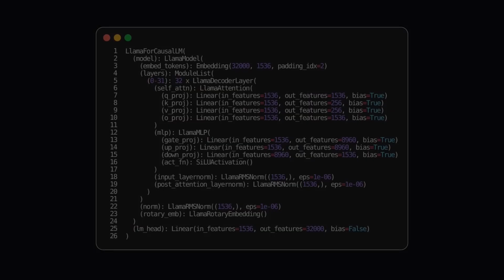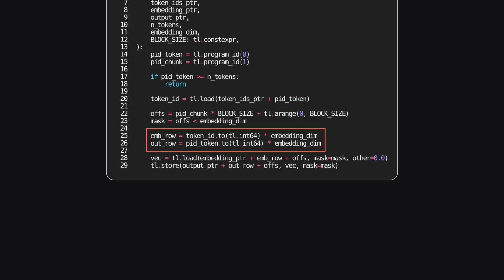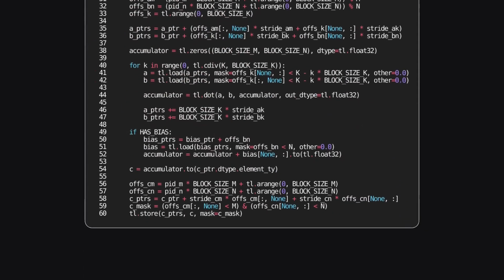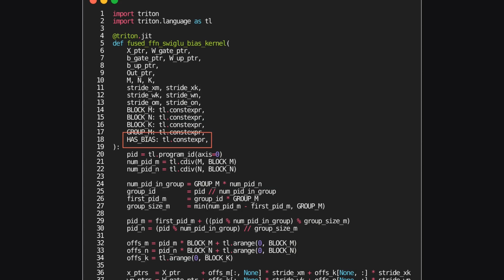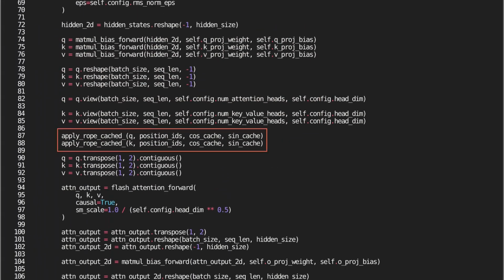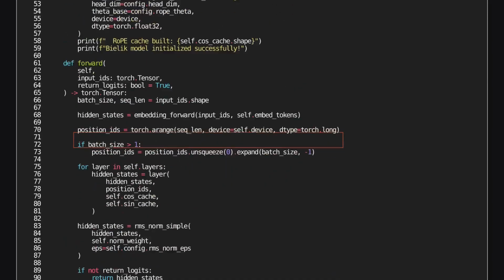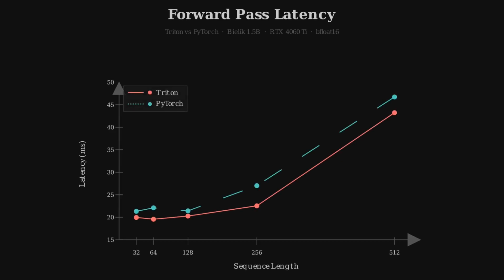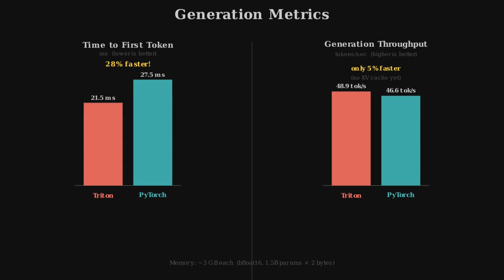Triton Kernels Actually Work - Here's Proof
In this episode of Bielik Anatomy, it’s finally moment of truth time! We are putting together every single custom OpenAI Triton kernel we’ve built so far—RMSNorm, MatMul, RoPE, Flash Attention, and SwiGLU-into a fully functional Bielik 1.5B Instruct model architecture.

Watch step-by-step as we construct the complete decoder layer, solve the unexpected challenge of handling bias in linear and activation layers, load the official pretrained weights, and spin up an interactive chat interface to talk with Bielik.

We also dive deep into the engineering numbers: I benchmark our custom Triton implementation against native PyTorch on an RTX 4060 Ti. While we achieved a massive 28% speedup in Time To First Token (TTFT), we also hit a major memory bandwidth bottleneck during autoregressive generation. Let’s look under the hood and break down why!

Whether you’re into GPU kernel optimization (Triton, CUDA, Thunder Kittens), system programming, or deep learning infrastructure, this episode connects all the dots.

What you’ll learn in this episode:

* Bielik 1.5B Instruct architecture overview - Why biases changed our kernel strategy.
* AHA! Moment #1: Writing a custom 2D-grid Embedding kernel vs. native PyTorch.
* Kernel Fusion in action: Adding Bias to MatMul and SwiGLU with zero branching overhead using compile-time flags (`tl.constexpr`).
* Assembling the Decoder Layer (GQA, RoPE, and Flash Attention integration).
* Loading HuggingFace `safetensors` weights and implementing proper parameter mapping.
* The Ultimate Benchmark: Latency, TTFT wins, and why the lack of a KV Cache limits overall throughput.

Chapters / Timestamps

0:00 - Intro: Stitching our Triton kernels together!
0:27 - Bielik 1.5B Instruct architecture & the bias problem
1:18 - AHA! Moment #1: Custom Embedding kernel (Triton vs PyTorch)
2:43 - AHA! Moment #2: Zero-cost MatMul Bias fusion via tl.constexpr
4:00 - AHA! Moment #3: Fused SwiGLU with Bias in GPU registers
4:50 - Assembling the Decoder Layer (GQA, RoPE, and Flash Attention)
6:15 - Building the full model & autoregressive sampling mechanics
7:07 - How to load safetensors weights from HuggingFace
7:18 - IT'S ALIVE! Interactive chat with our scratch-built Bielik
7:44 - Benchmarks: Triton vs PyTorch latency on RTX 4060 Ti
8:50 - The Big Bottleneck: Why missing KV Cache swallows our gains
9:48 - Outro & what’s coming up next!